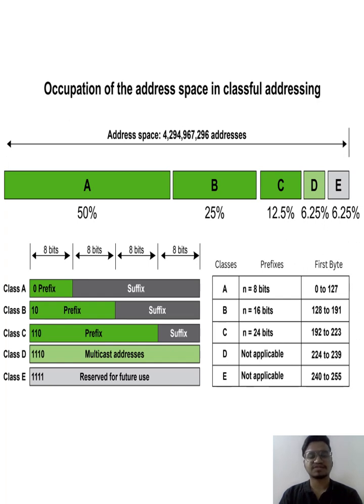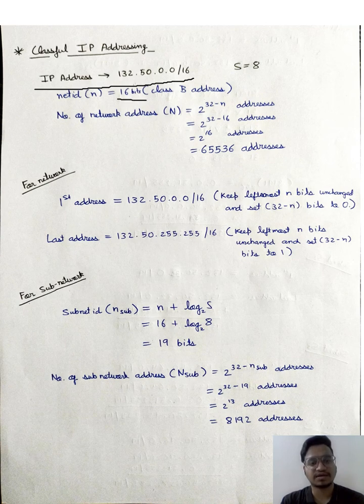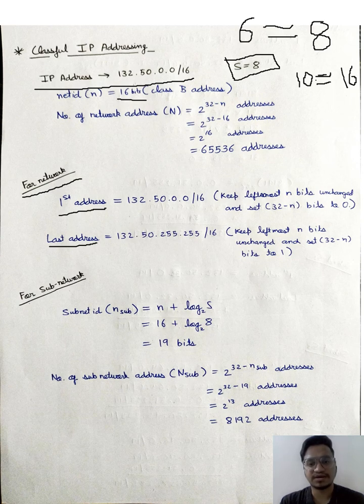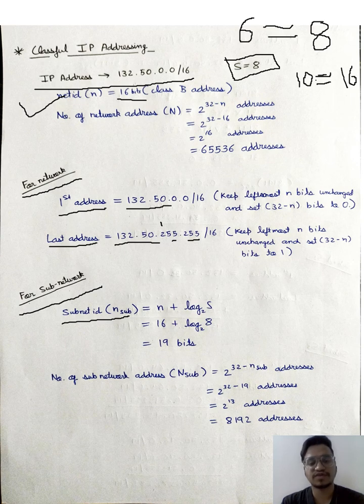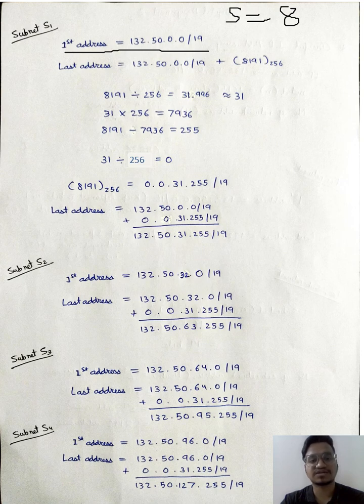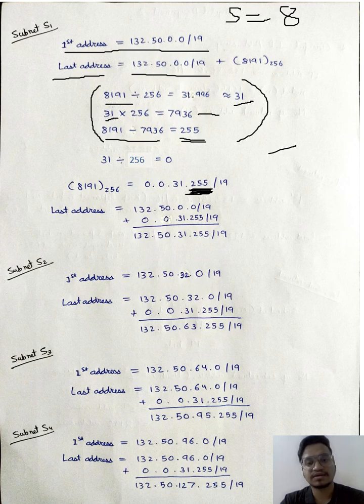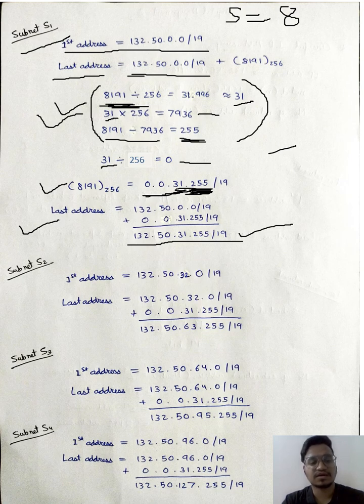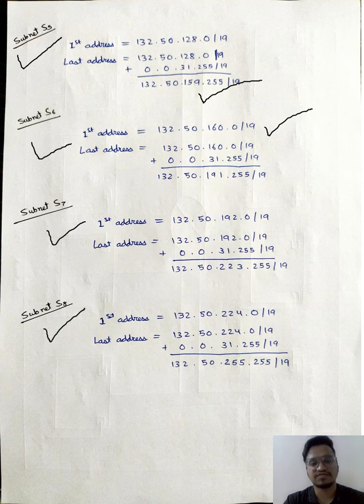Classful IP Addressing